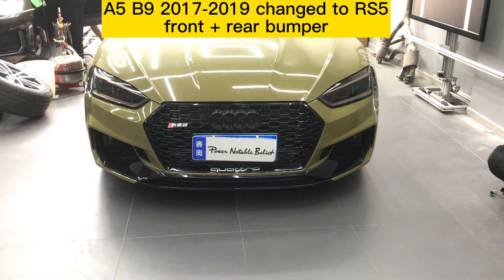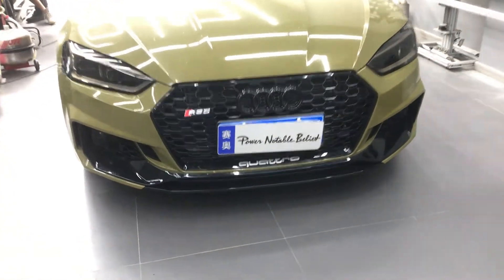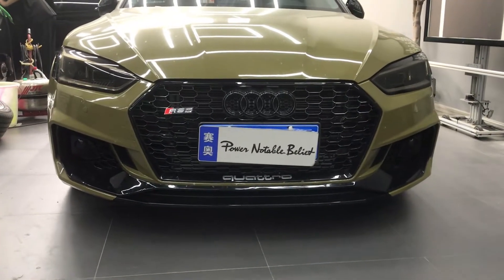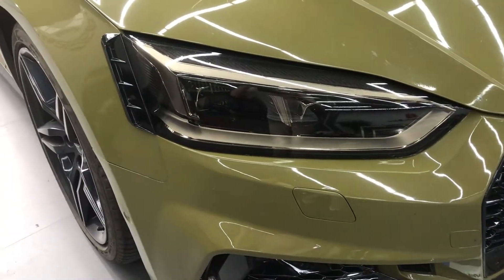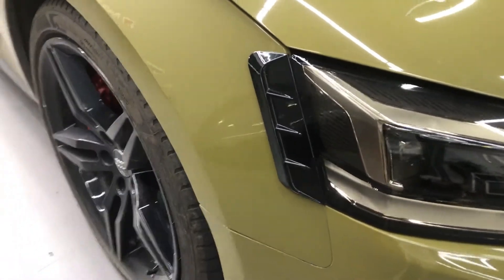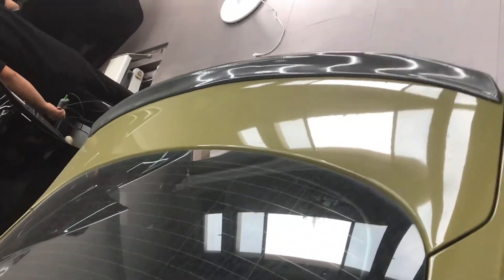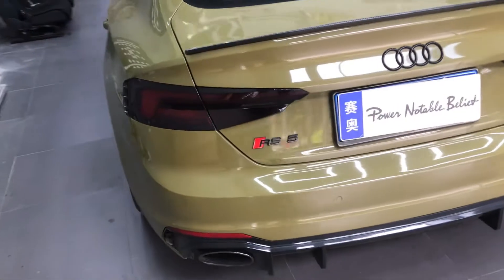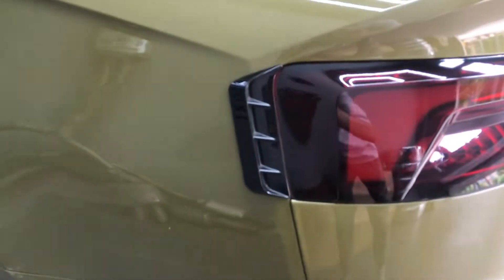Audi A5 B9 2017-2019 refit front + rear bumper and spiler and headlight decoration